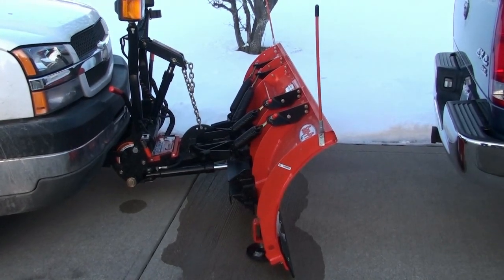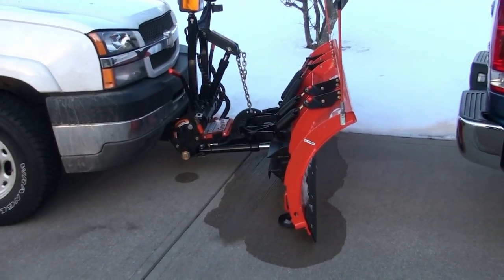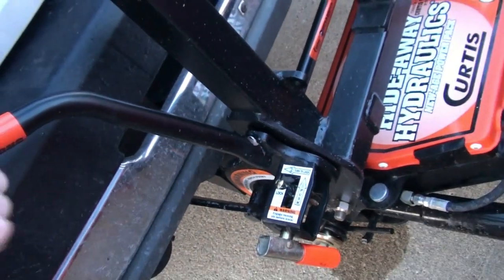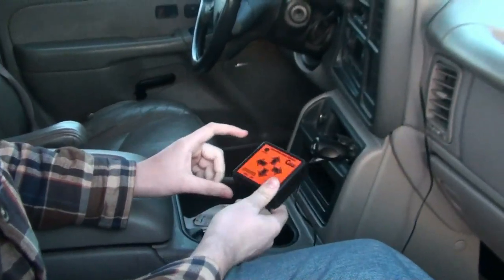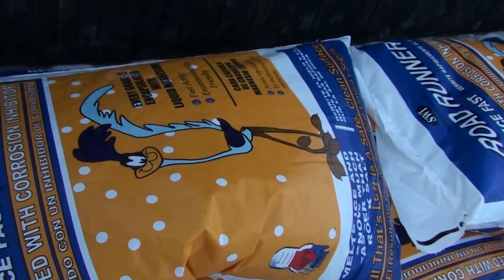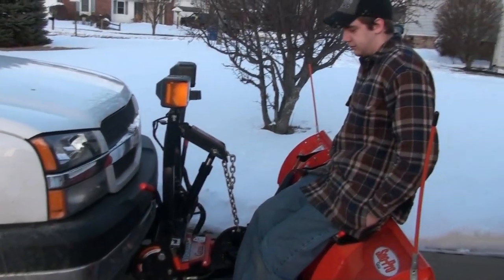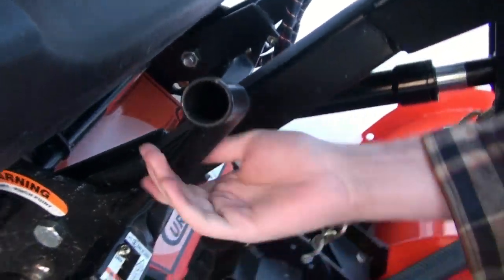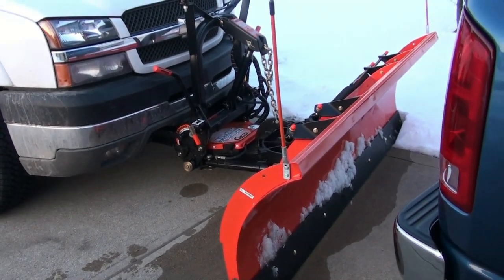Curtis Snow plow review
Its all in the Vid